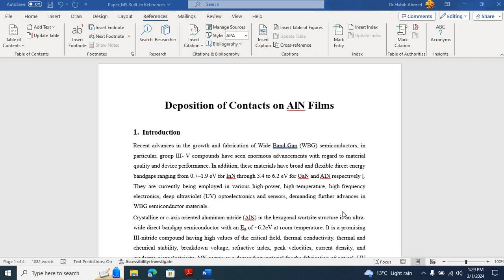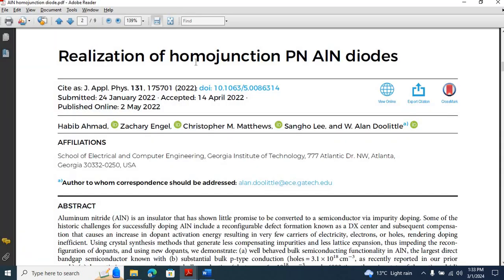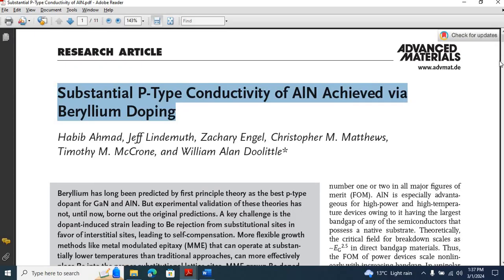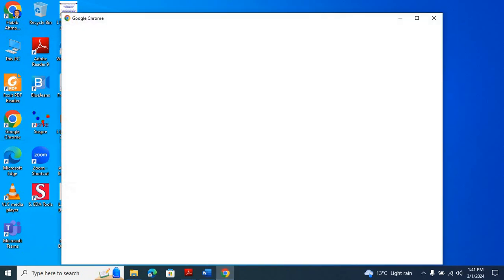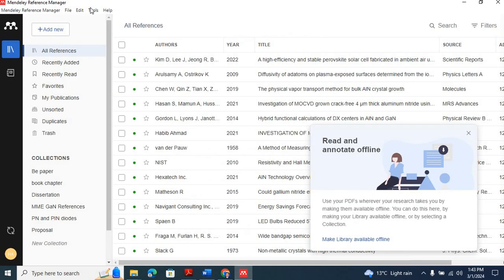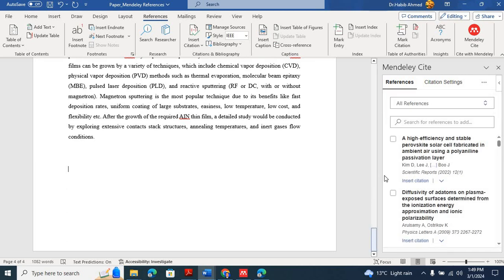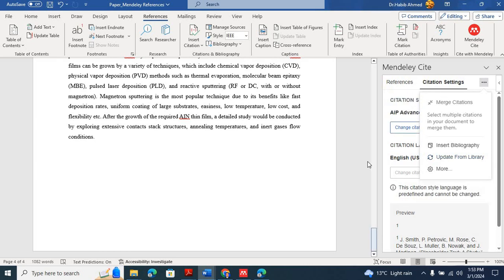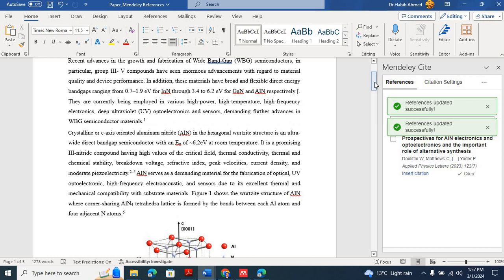How to Add Citations and References using Mendeley & Microsoft Word's Built-in Features? 📚🔍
📚🔍 Embark on an exhilarating journey into the world of efficient academic writing with this enlightening tutorial! 🖥️📝 Get ready to be amazed as we unveil the magical fusion of citations and references using the powerful duo of Mendeley and the seamless built-in tool in Microsoft Word. 📑🔗 Whether you're a starry-eyed student, a seasoned researcher thirsty for knowledge, or a distinguished academic shaping the future, mastering citation management is the key to unlocking the gates of scholarly excellence. 💡🎓 Prepare to soar to new heights as you learn how to effortlessly streamline your writing process and infuse your academic papers with an air of professionalism using these game-changing research tools.